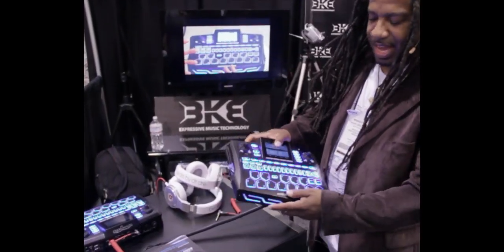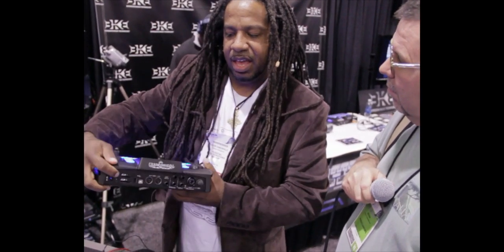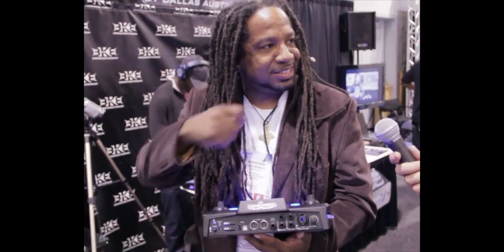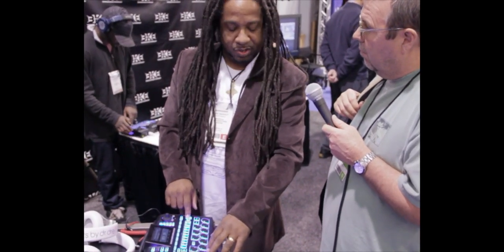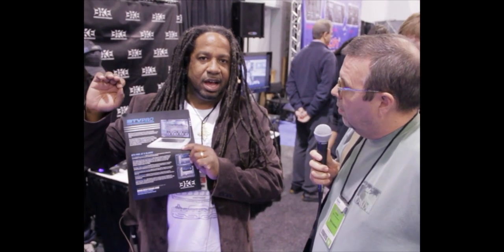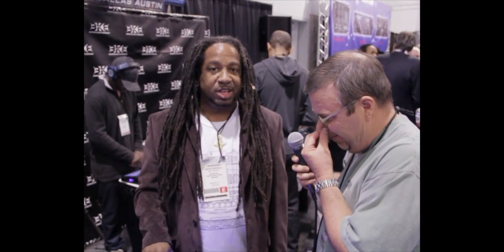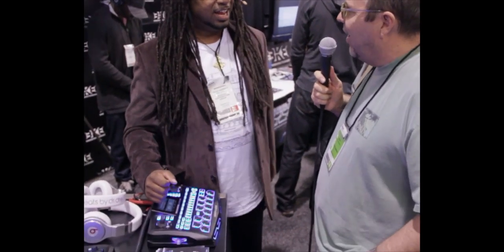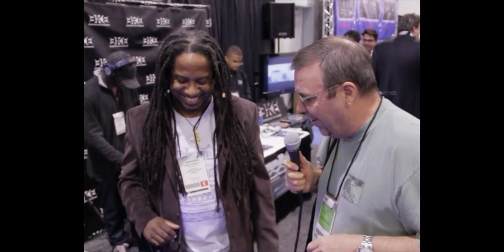Beat Thang Mobile Music Production System - Namm 2012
Nadir from BKE shows us the mobile music production system Beat Thang. It runs on battery power.